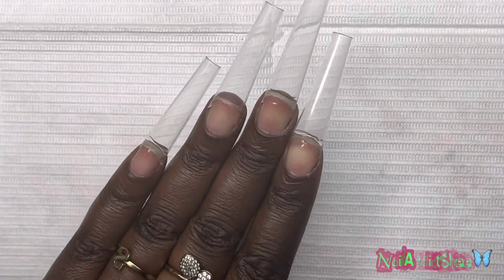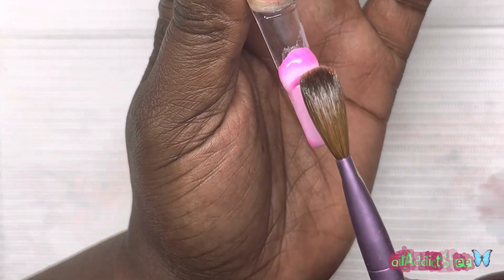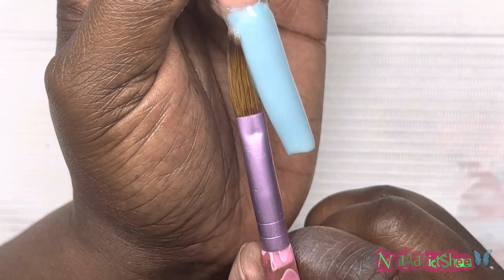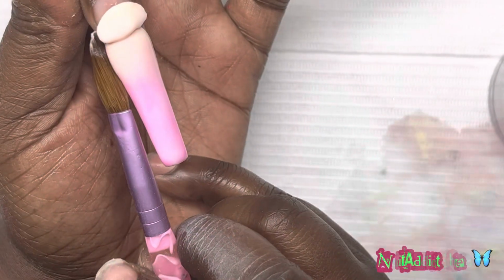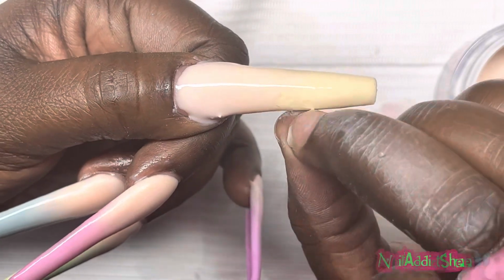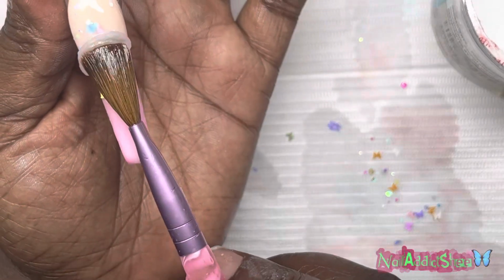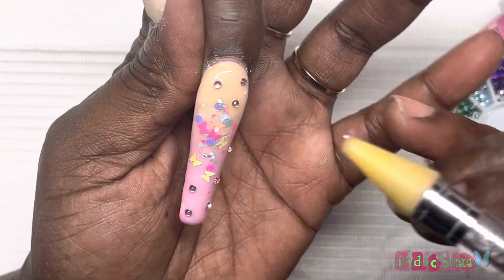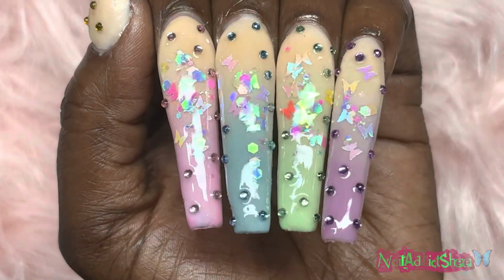Spring Nails | Encapsulated Butterflies | Beginner Friendly Acrylic Application Ft. Modelones🦋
Hello Beauties! For today’s video I will creating some spring nails with encapsulated glitters and butterflies!

Betty Cora ~ Sheena20

PRODUCTS USED

No C Curve Extra Long Nail Tips -...

Modelones 12 Pcs Acrylic Powder...

Mia Secret Clear Acrylic Powder (4oz)

Aslanka 3D Butterfly Nail Art Glitter, 12-Color Nails Art Stickers, Nails Sequins, Nails Decals, Holographic Nail Glitter for Nail Art, Body Tatoo Art, Festival Makeup

Karla’s Nail Mini Orange Buffer...

120mm Crystal Diamond Jewel...